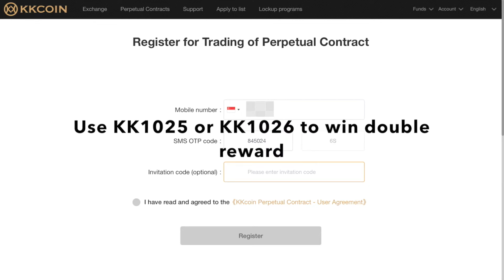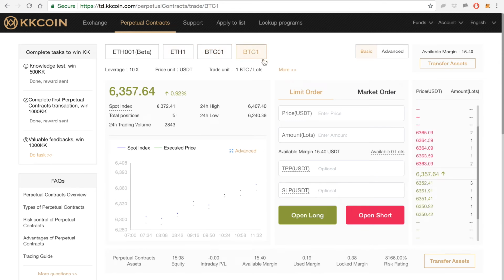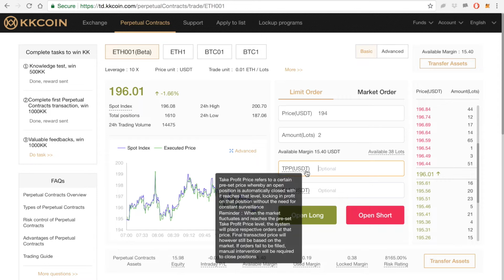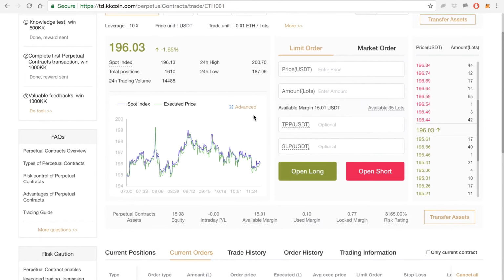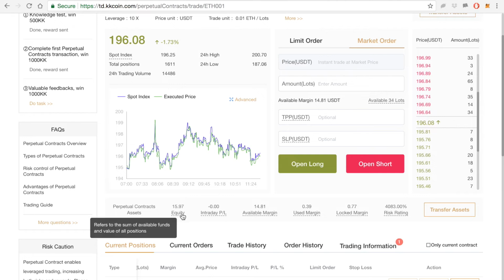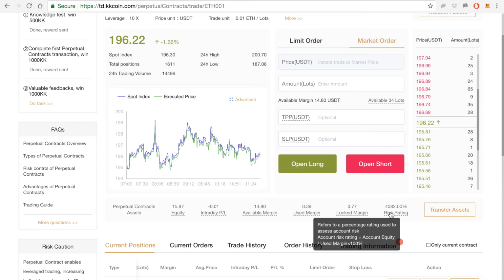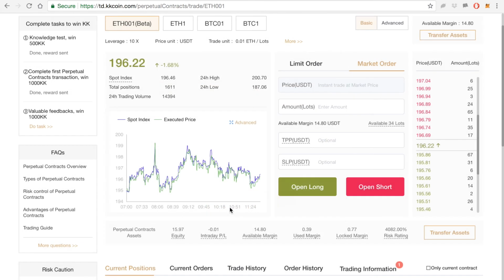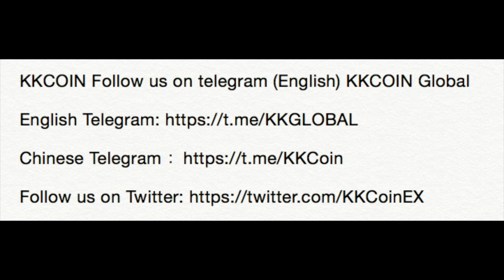KKcoin Perpetual Contract introduction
This video explains the characteristics of KKcoin new product and guide users the entire process of trading.

Perpetual Contract provides leverage trading opportunity, requires no settlement date, and easy to use.